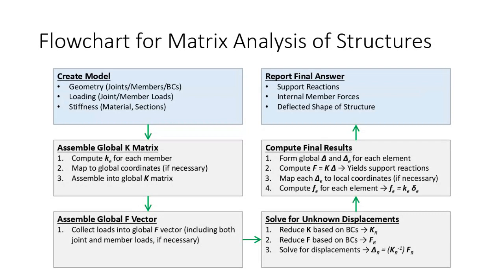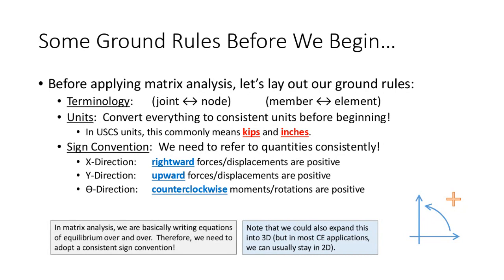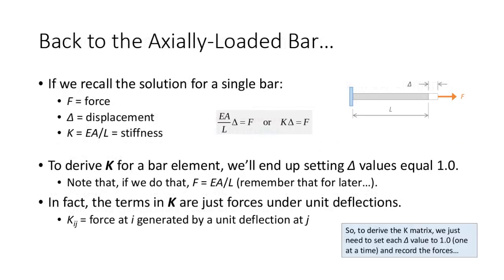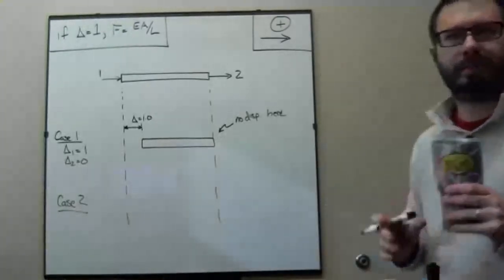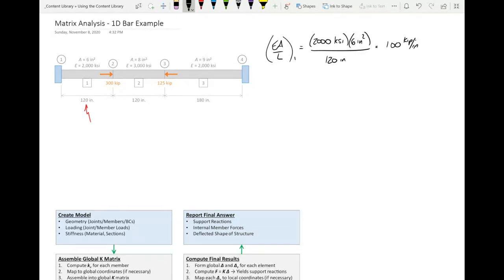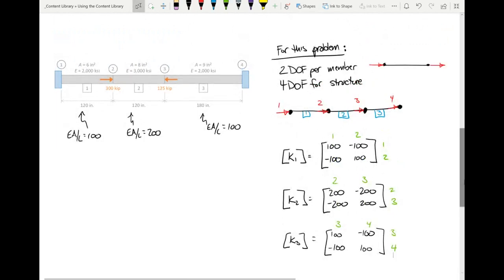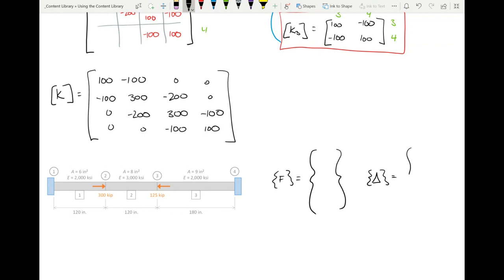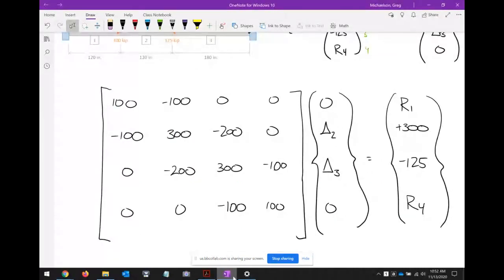CE 312 Lecture 35: Matrix Analysis II - 1D Bar Analysis (2020.11.13)